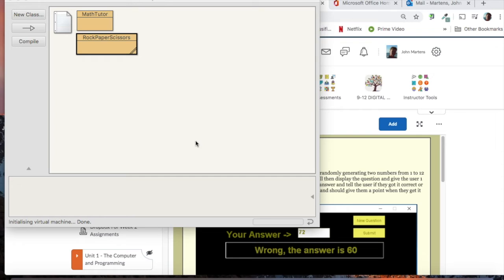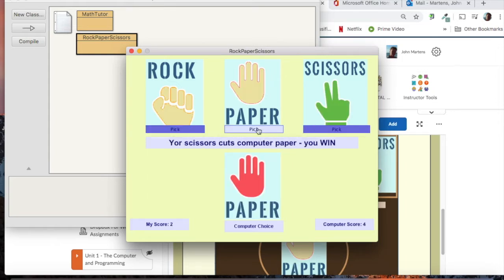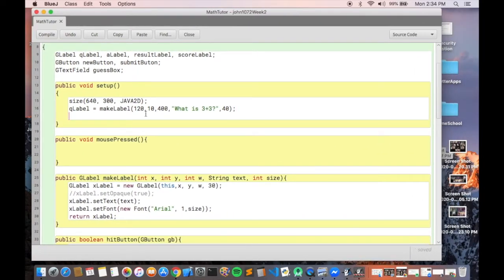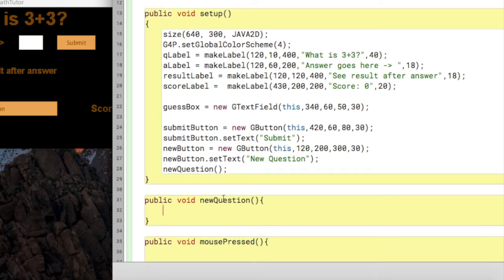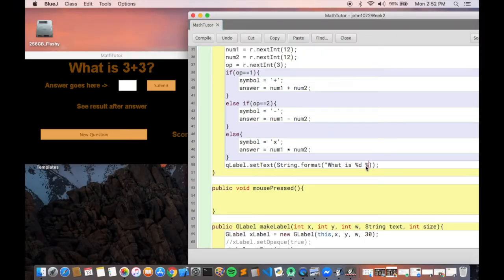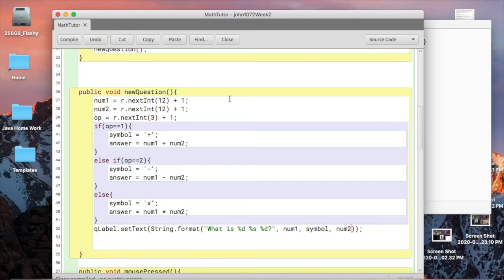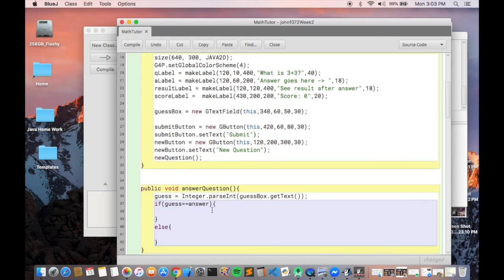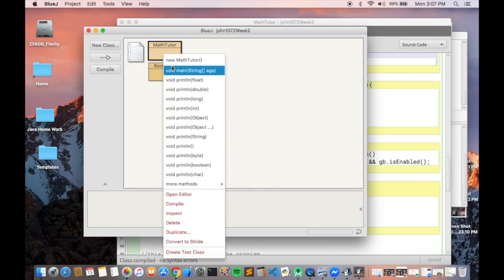ICS 3U Week 2@Home: Part 2 of 3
This video covers the making of the Math Quiz PApplet